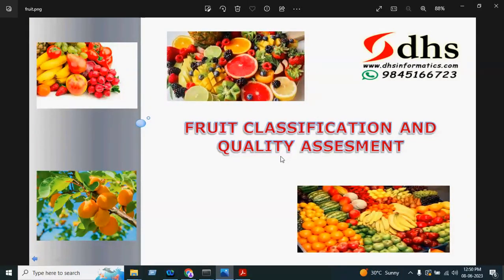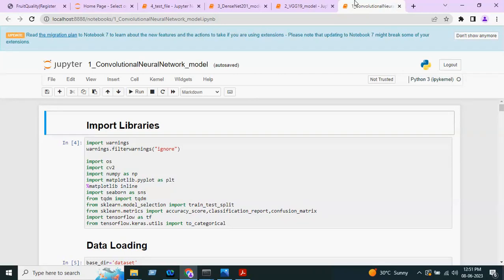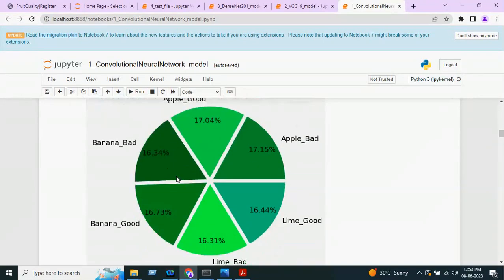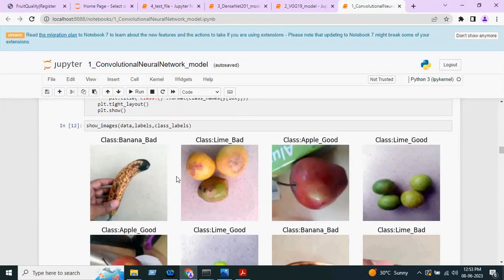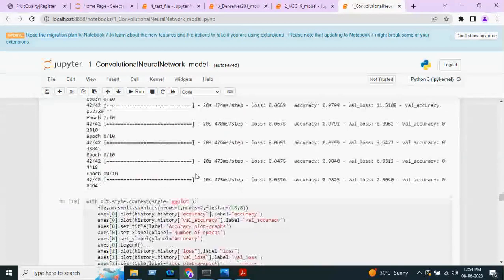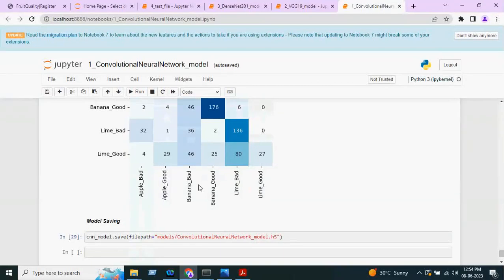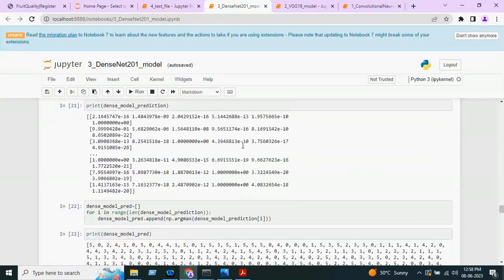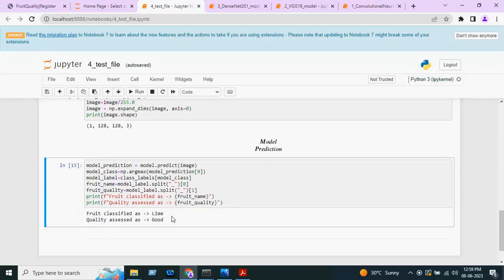Fruit Classification And Quality Assessment | Deep Learning | Machine Learning | IEEE Projects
DHS Informatics has 20 years of excellence in the latest computer technology training in Bangalore, Karnataka. DHS Informatics is a pioneer in Android, Python, JAVA, Advanced Excel, Software Testing training and We are providing a Final year IEEE projects and VTU Internship, Real-time projects for Ph.D., M.Tech, ME, B.Tech, BE, MCA, MSc IT / CS / EC students in various domains & Advanced Technology.

*Including Packages*:
  Base Paper Complete
  Source Code
  Complete Documentation
  Complete Presentation Slides Diagrams
  Database File